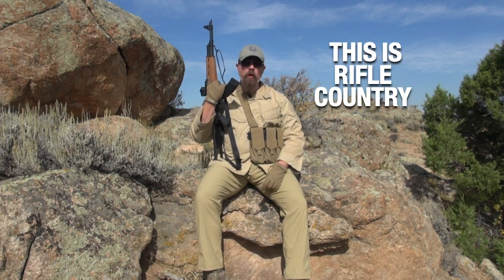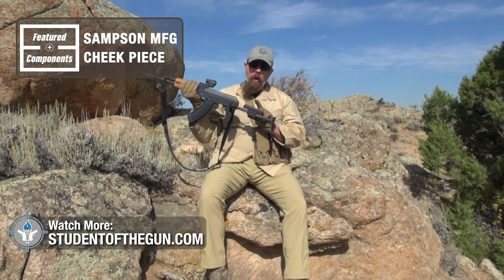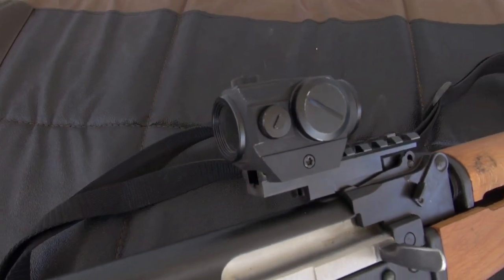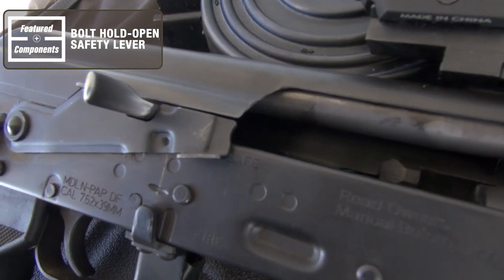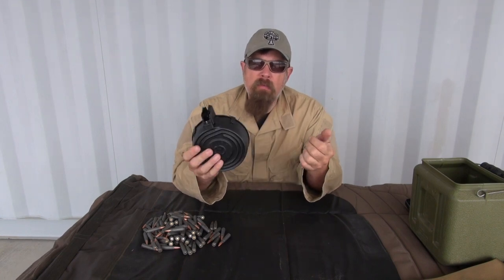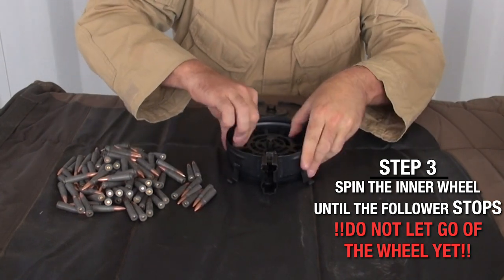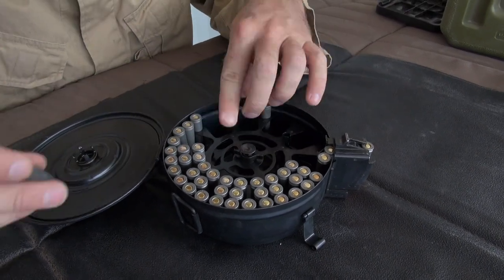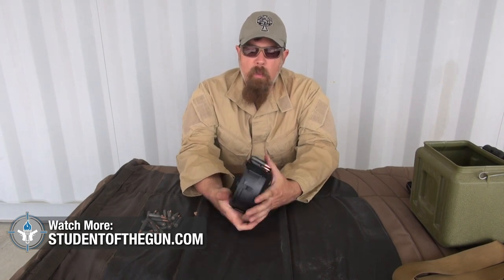N-PAP Underfolder AK 7.62x39 from Century Arms - This is Rifle Country S1 Ep5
I've got the N-PAP Underfolder AK in 7.62x39 from Century Arms in my hot little hands today!

We're also featuring some kickass accessories from our partner, Brownells.com, including:

• the Holosun Red Dot (very similar to the T1 Micro by Aimpoint)
• a sling Mag Carrier bag (great for carrying AK mags)
• a cheek piece and Weaver/red dot/Picatinny rail from Sampson Manufacturing

This is your standard Kalashnikov-action AK with a couple of unique features. We also have a special how-to at the end for all of you fans of the drum magazine.

Enjoy episode 5 of This is Rifle Country.

*** SOTG RADIO ***

*** SOTG TELEVISION ***